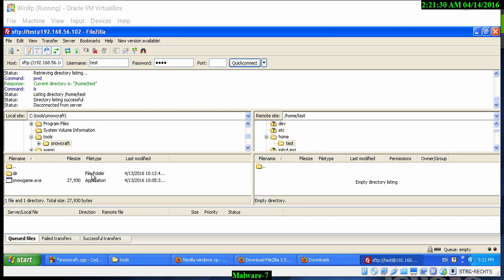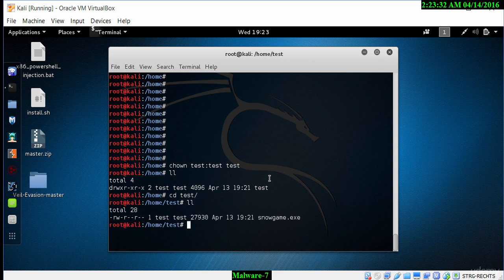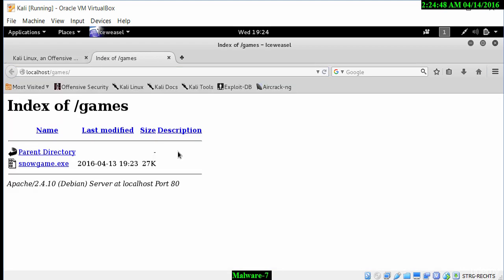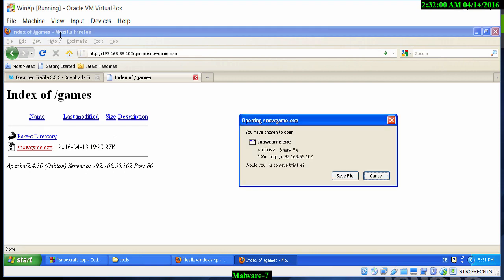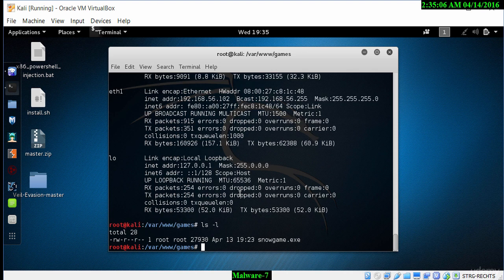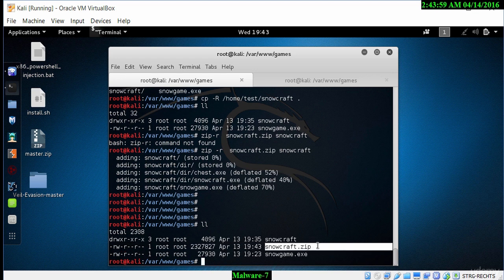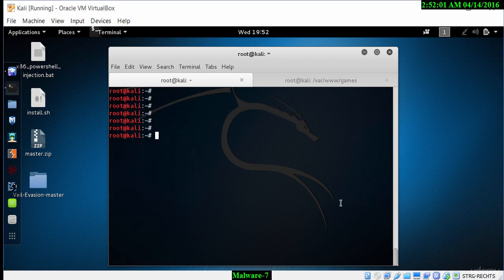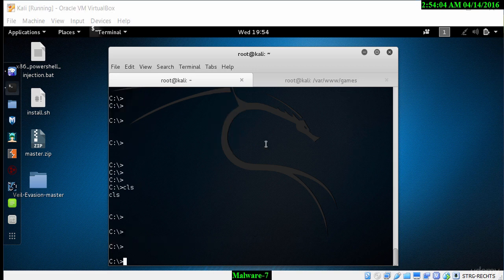07 - Using Reverse Shell on Victim's PC